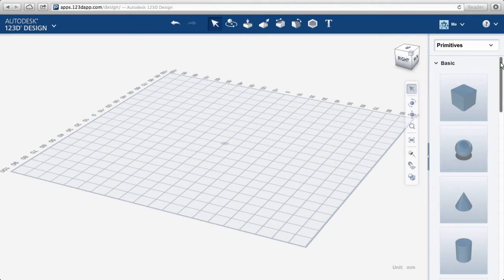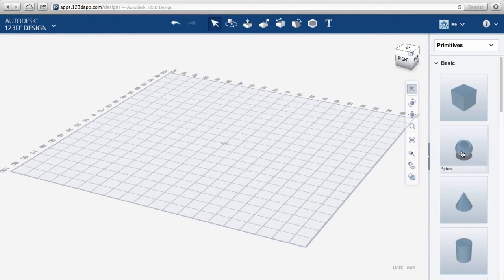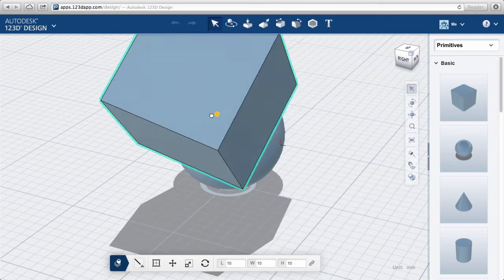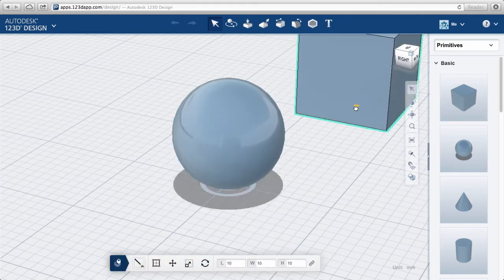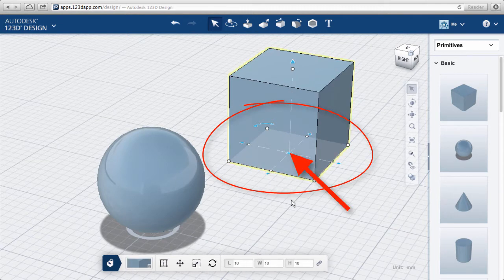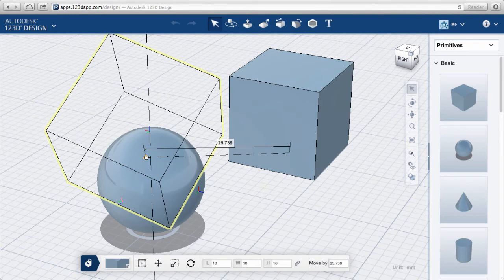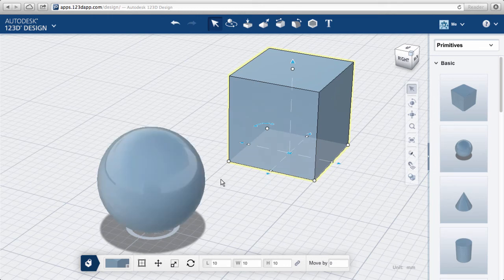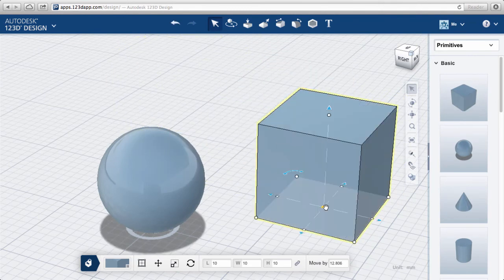123D Design Online: Moving & Cruising